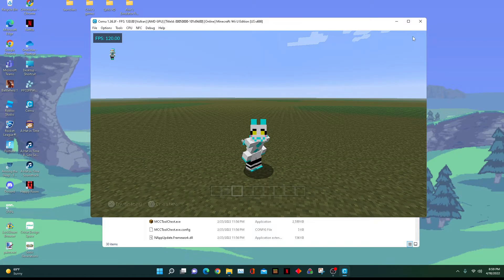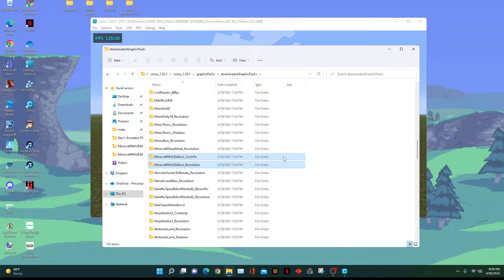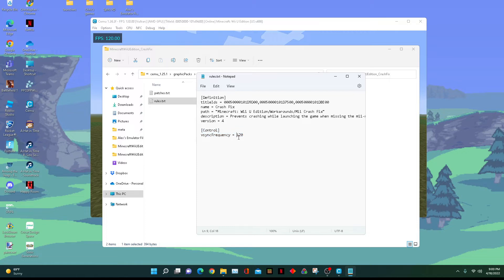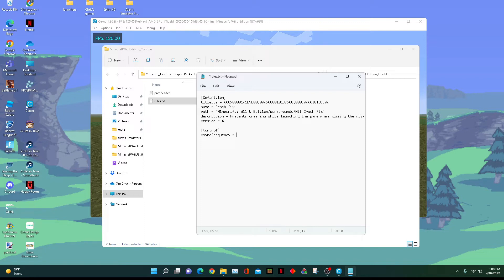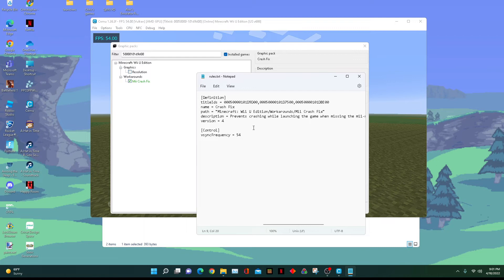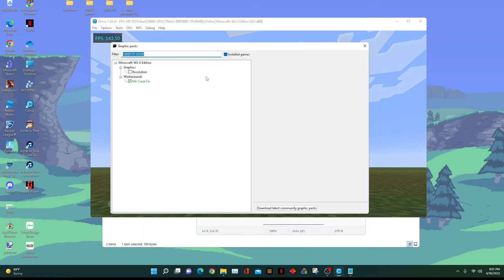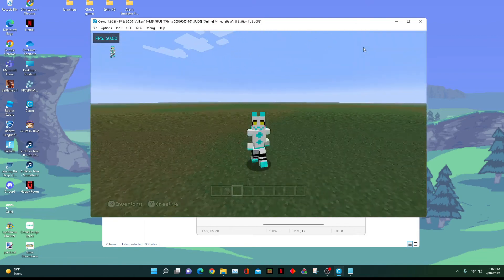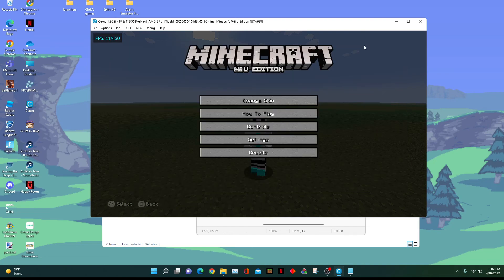How to Uncap a Game's Framerate on Cemu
Very terrible, but a simple tutorial on how to uncap a game's framerate with the use of editing a graphic pack's rules.txt file